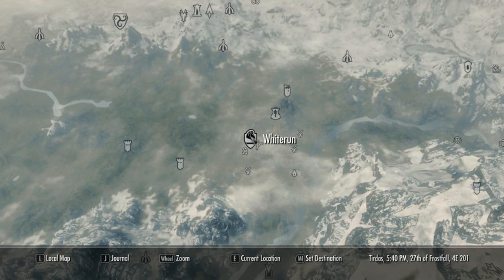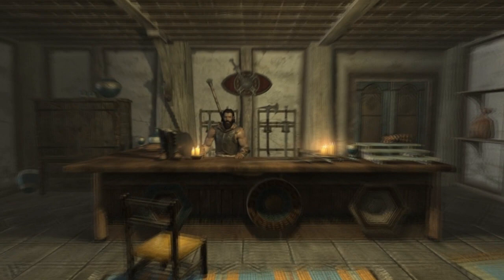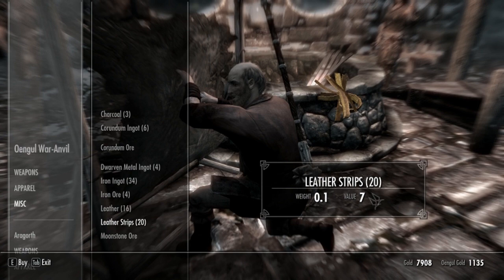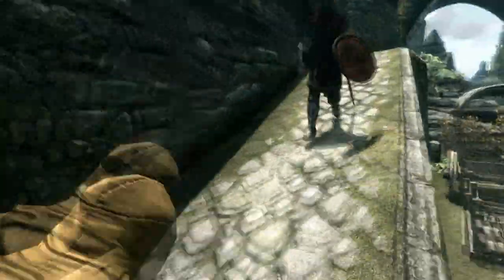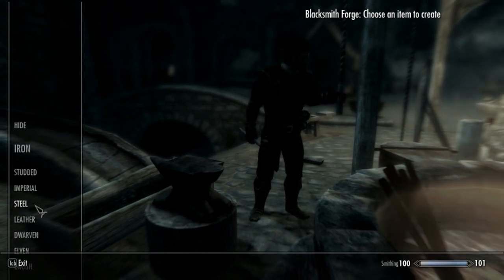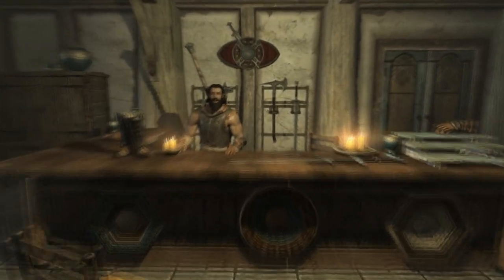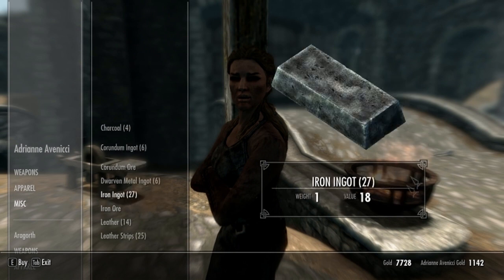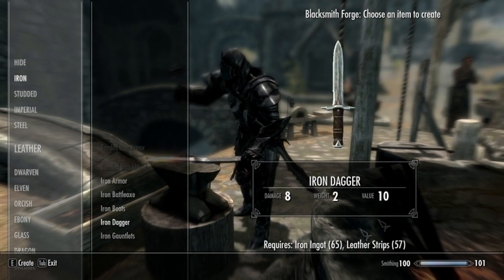Skyrim How to Level Smithing Cheap And Fast!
Any Questions Comment :D